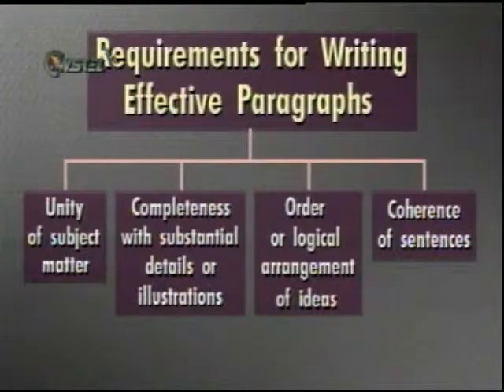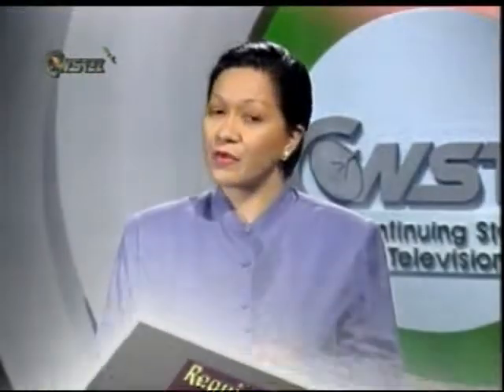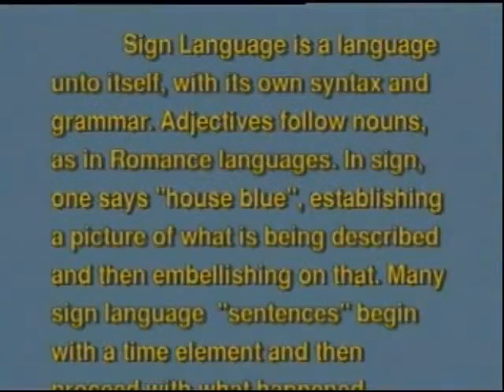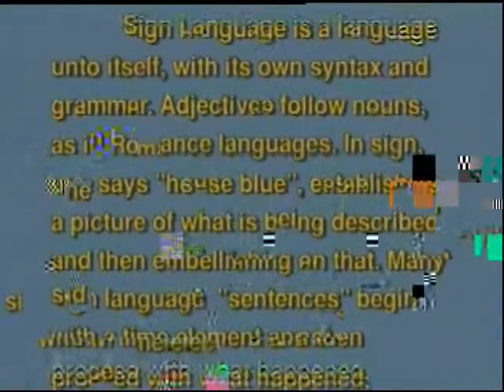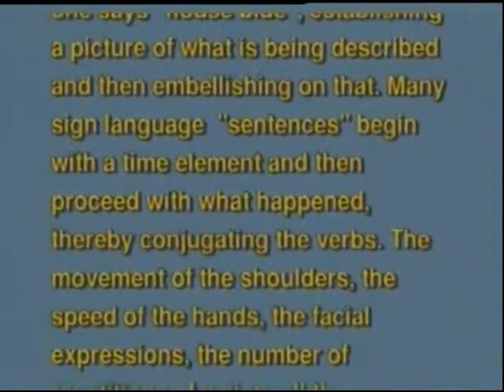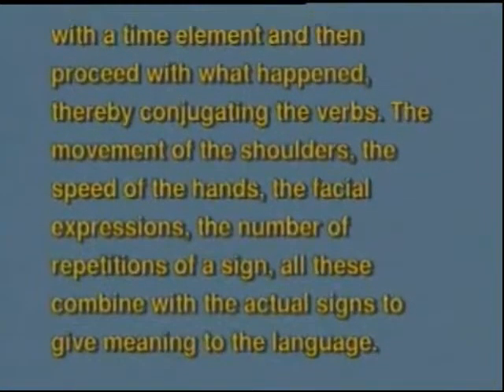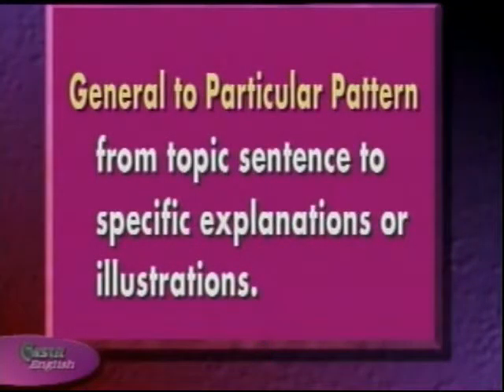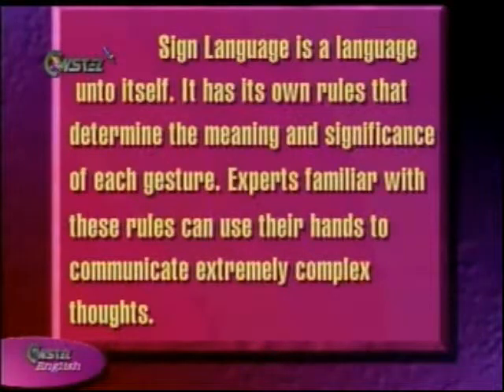writing effective paragraphs 2